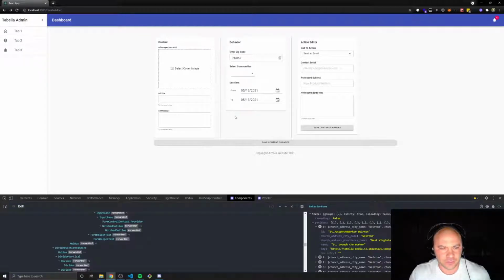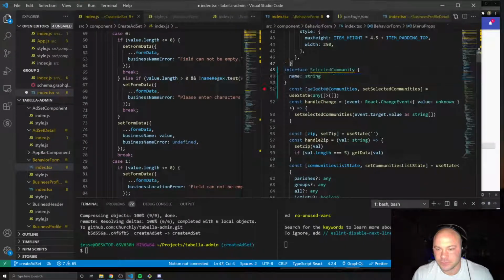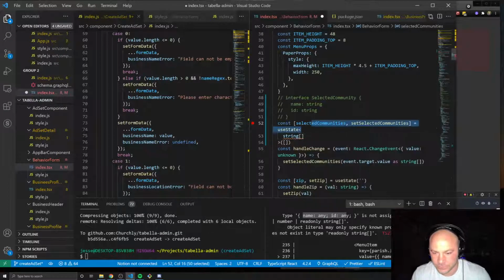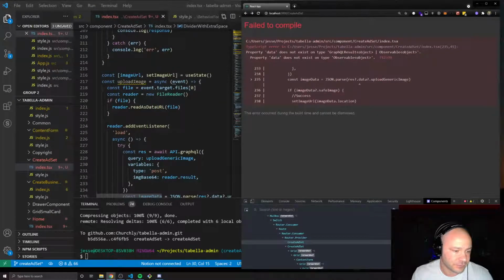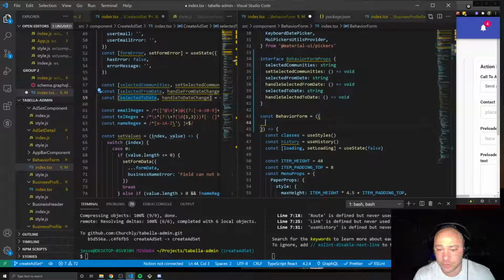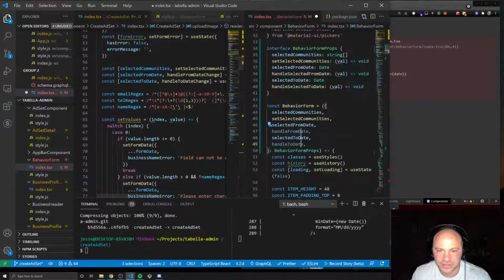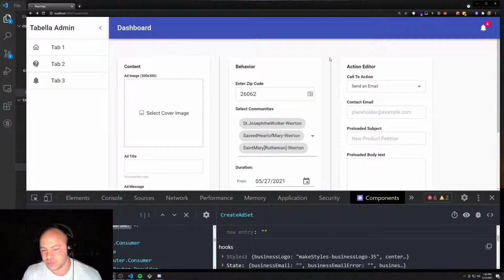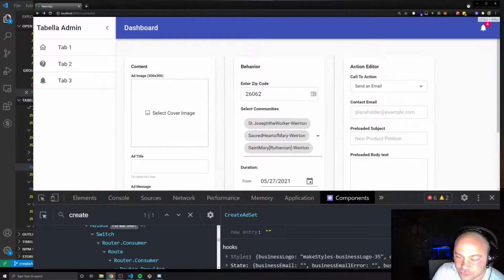React, Amplify, and GraphQL (Part 2) - Live Coding